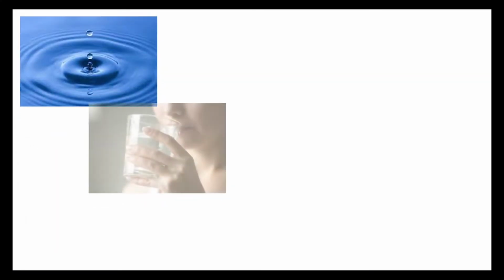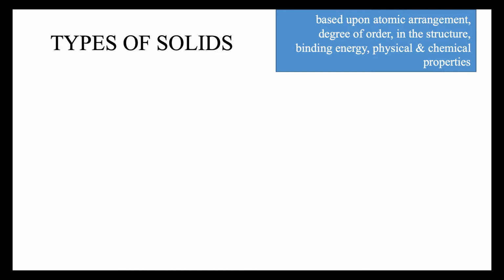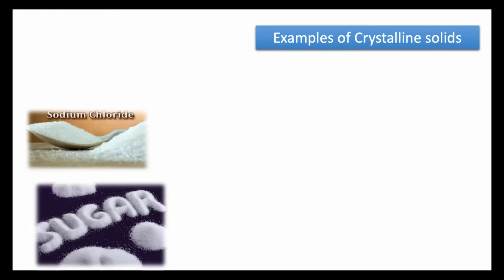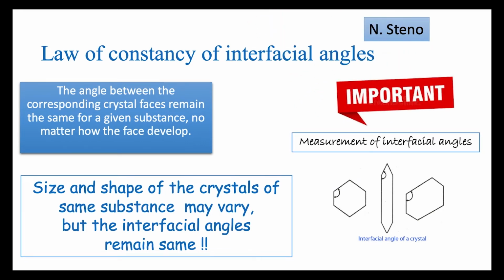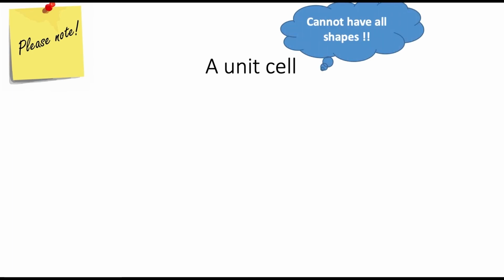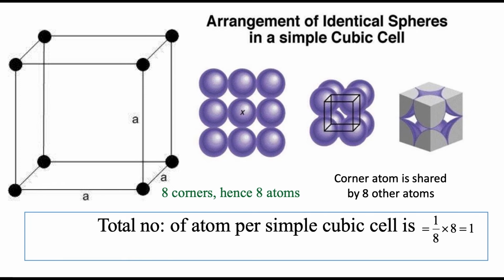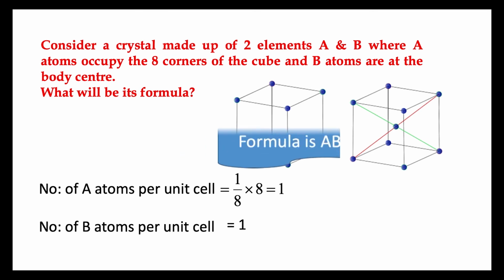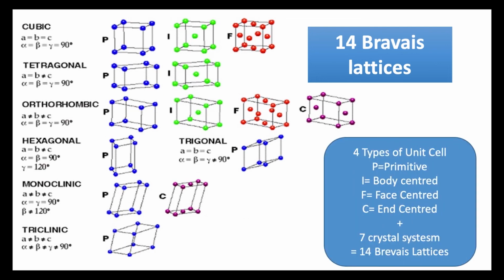06. SOLID STATE-INTRODUCTION